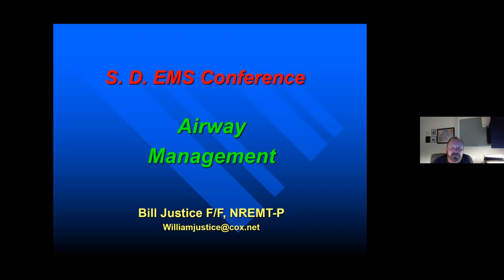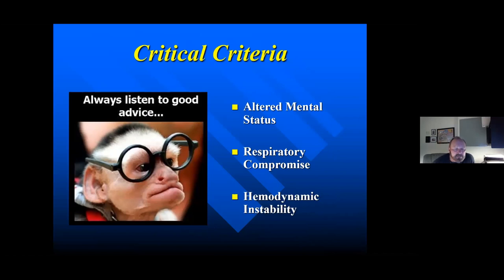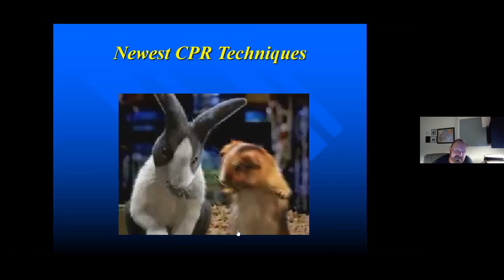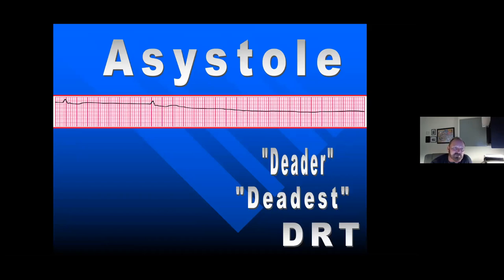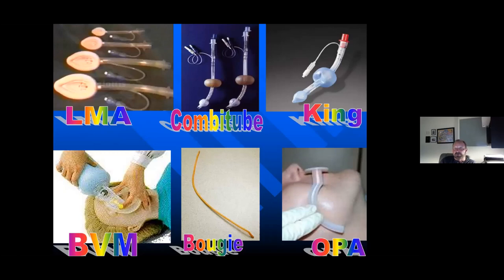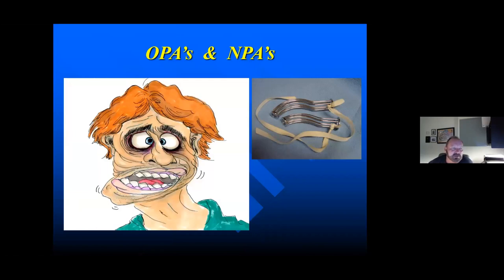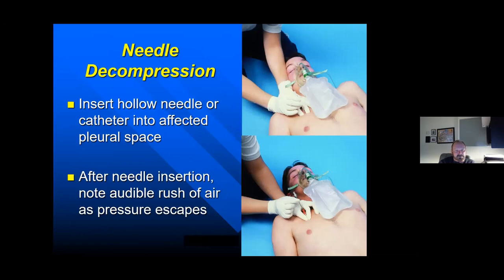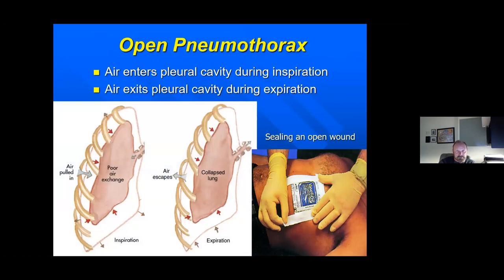Airway Management presented by Bill Justice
Airway Management presented by  Bill Justice to the SD EMSA 2020 Virtual Conference